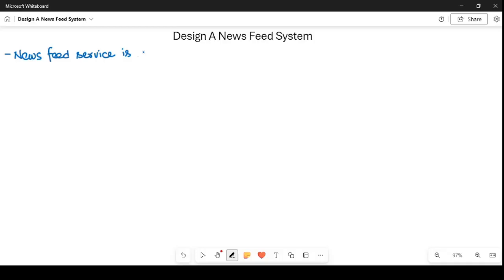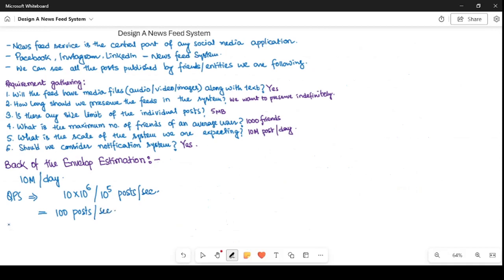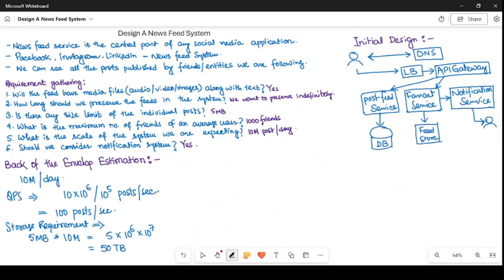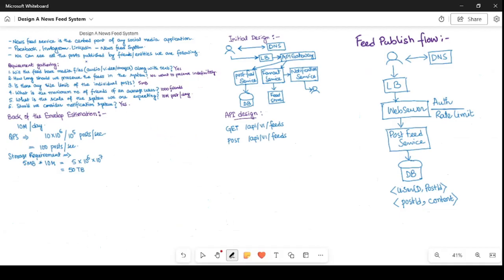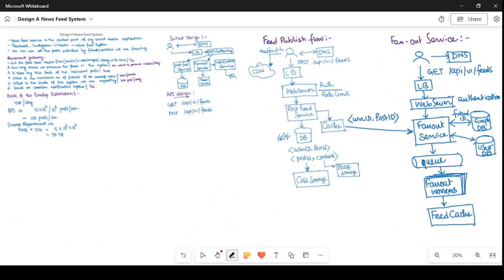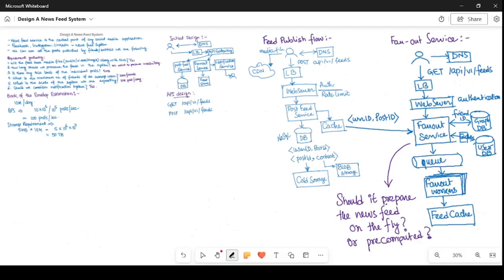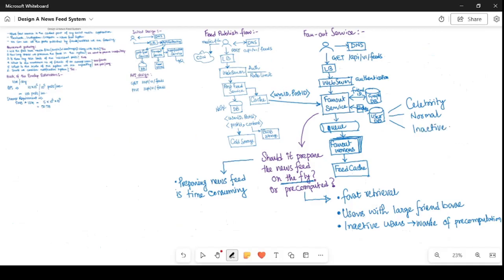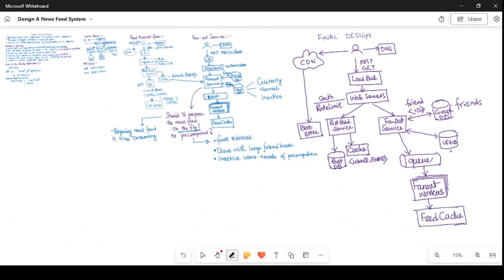Design A News Feed System : Part 13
In this "Design A News Feed System" video, we have discussed below topics:

1. What is a News Feed System? Why it is one of the favourite question for High Level System Design Interviews?
2. Requirement clarification for the system.
3. Perform Back of the Envelop Estimation for a news feed system.
4. Discussed two primary flows - Post Feed flow & Fan-out flow.
5. Should we precompute the news feed or we compute during the runtime when a user is fetching it via exposed api?
6. Why CDN is an important component in the system?
7. Deep dive on few important concepts for a News Feed system.
8. Symmarize the session.